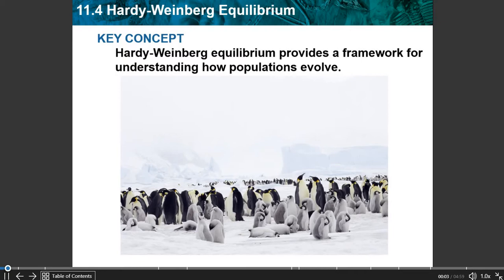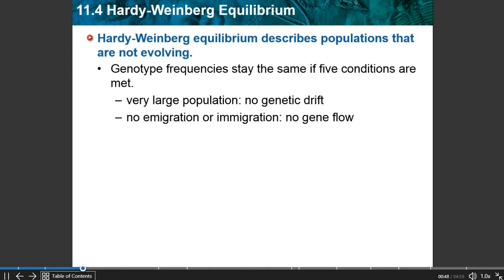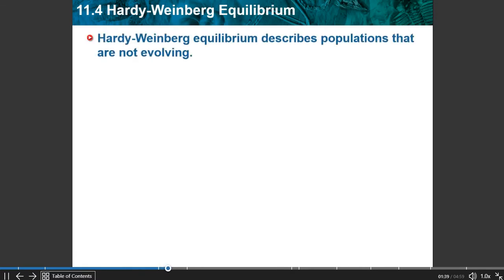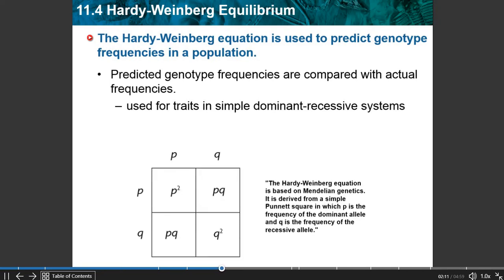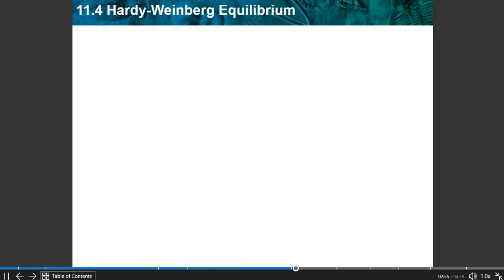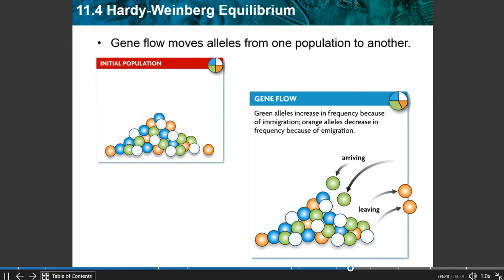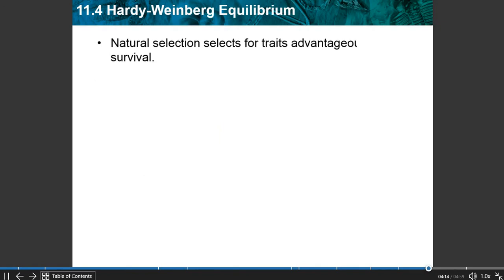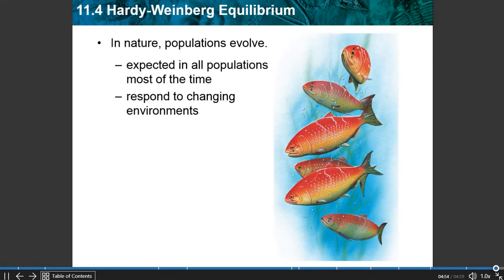11.4 Lecture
Lecture on Hardy-Weinberg Equilibrium